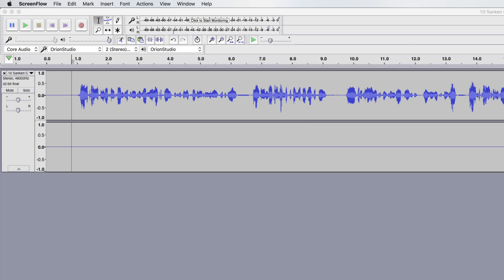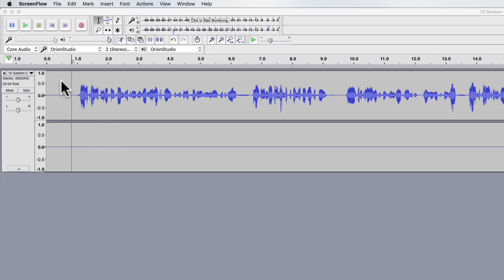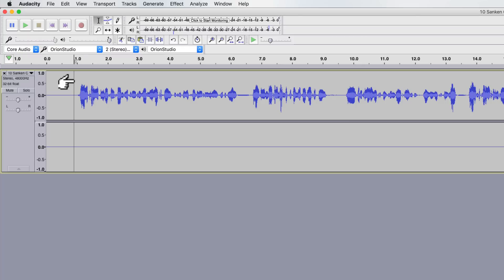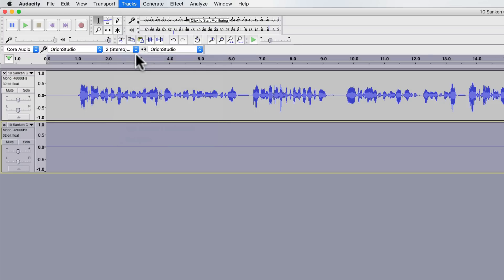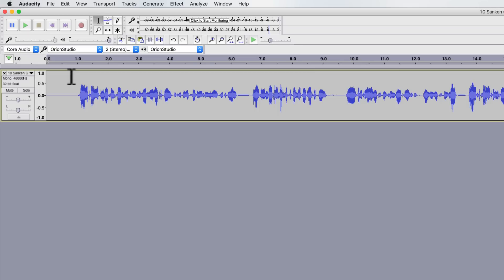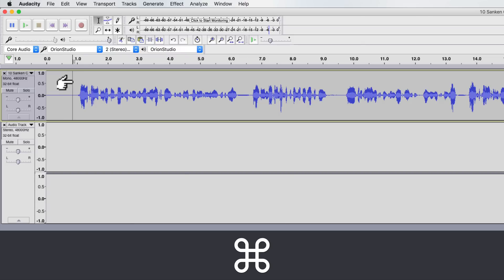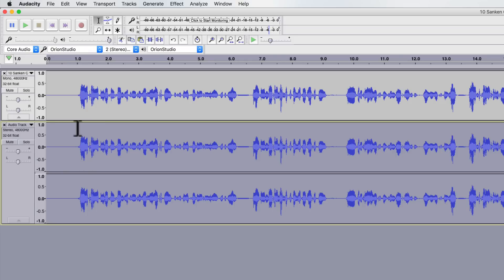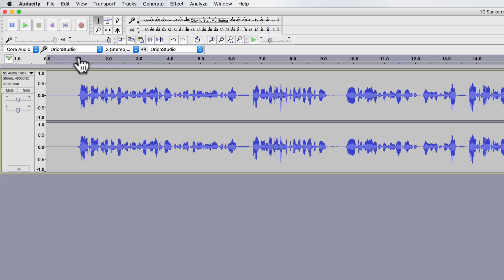Fix Audio With Sound That Plays Only In The Left Speaker: Audacity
If you record your sound with an external microphone into your camera or an audio recorder, you can end up with an audio clip where the sound is only recorded to the left channel and only plays back in the left speaker. How do you fix this with Audacity? We show you how very quickly!

Sanken COS-11D Lavalier Microphone

Electrovoice RE20 Dynamic Microphone (Voiceover for this session was recorded with this)

Antelope Orion Studio Audio Interface (Voiceover for this session was recorded with this)